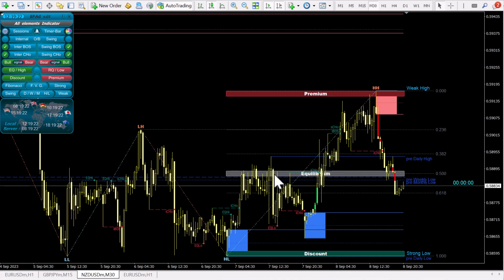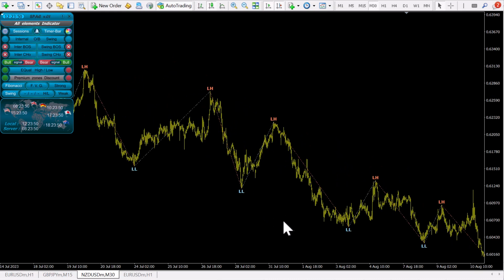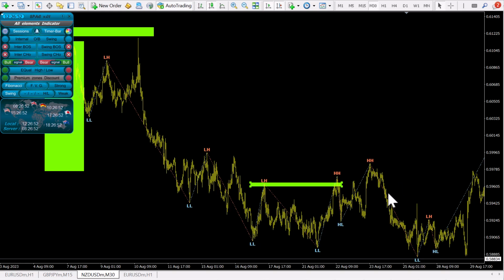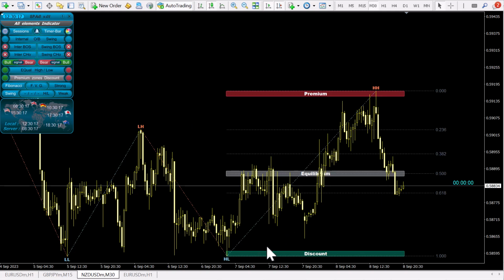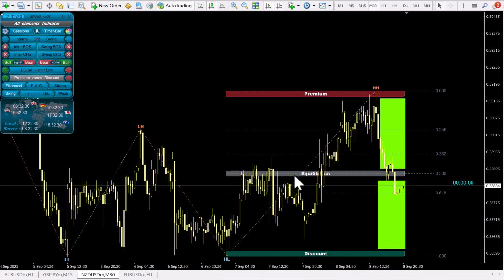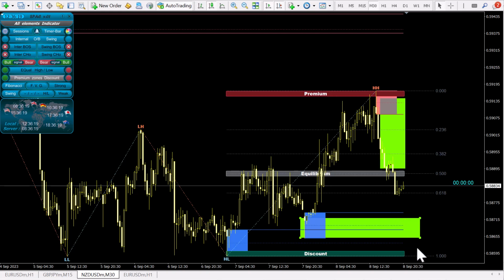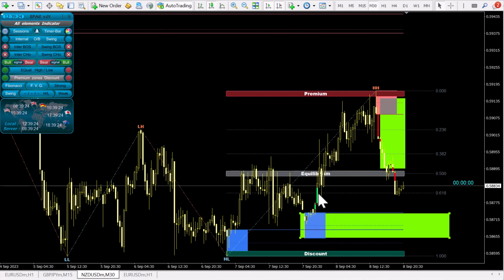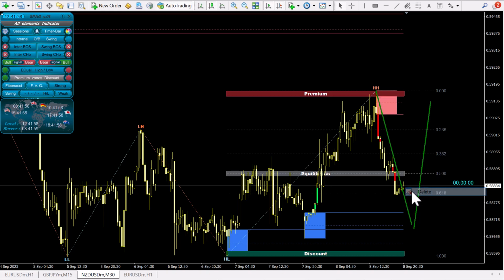Part 3 Market Structure Premium and discound and Order Block